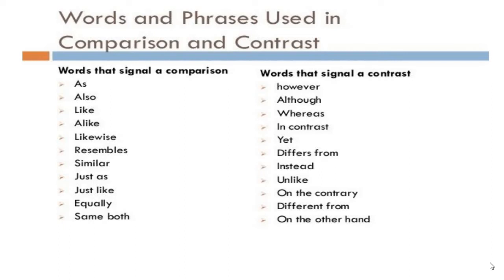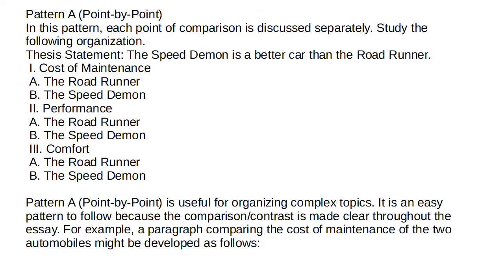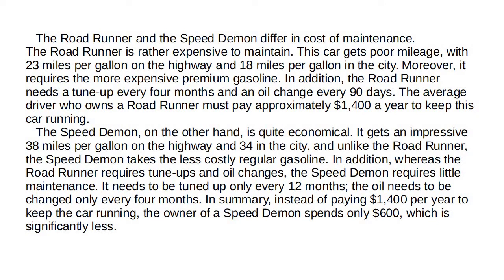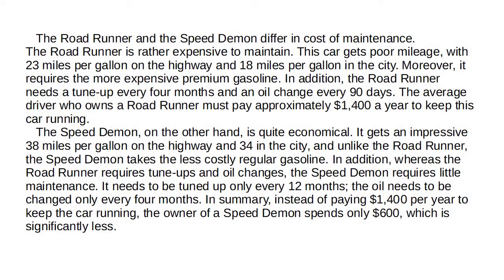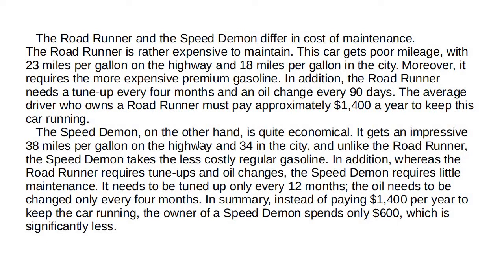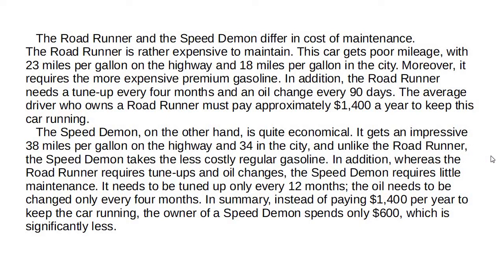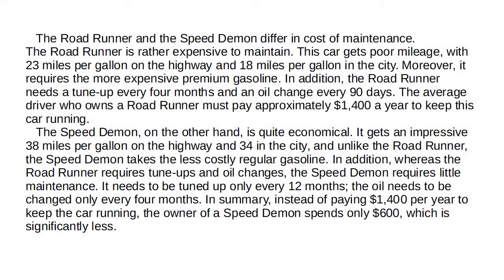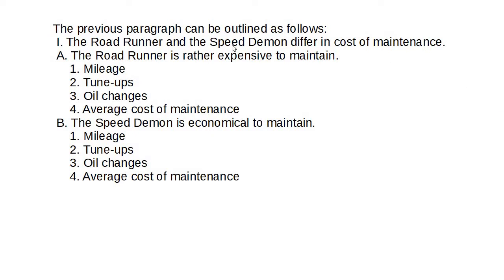LESBG Loueizeh 2020 - Class 7 - English - Compare / Contrast Essay Sample Study